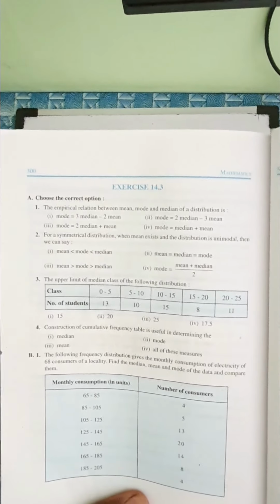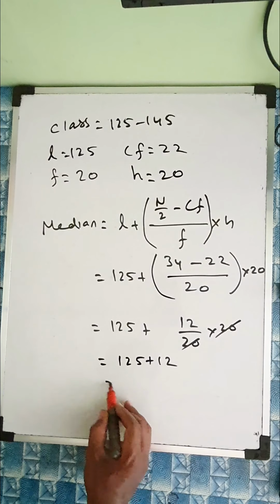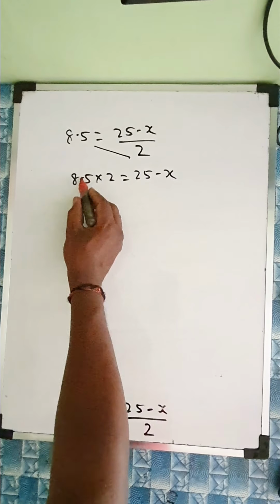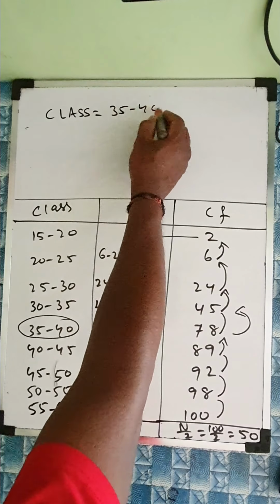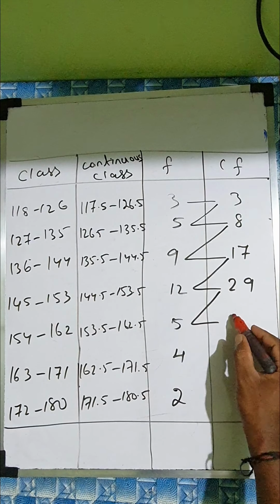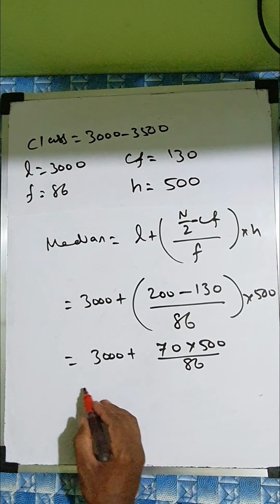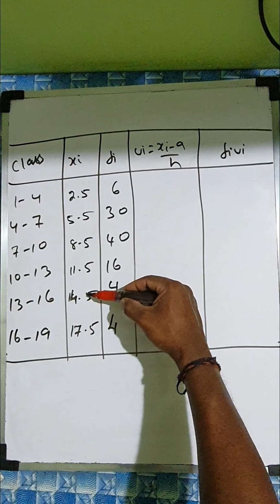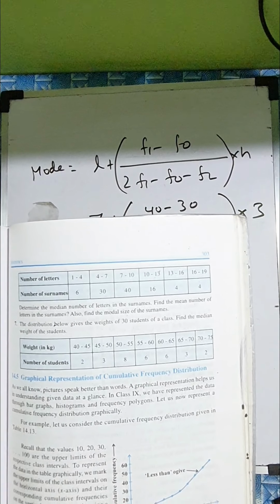Class 10|Mathematics |ch 14| Ex:14.3|CBSE|NBSE